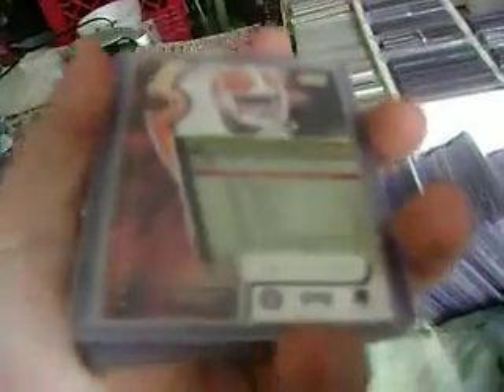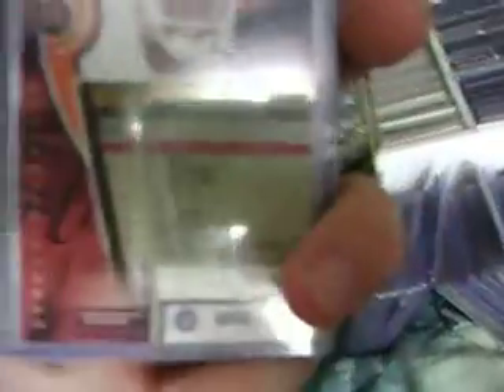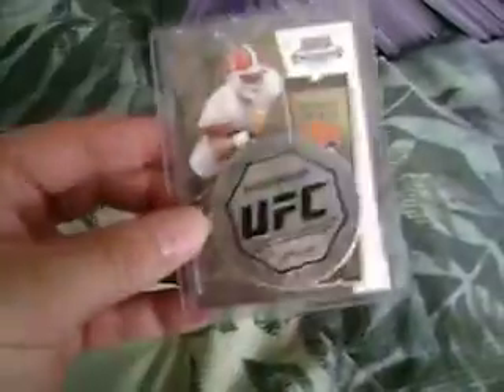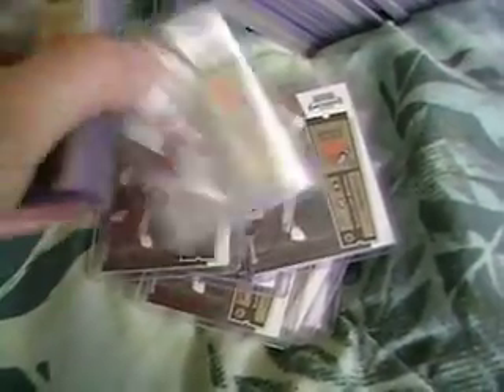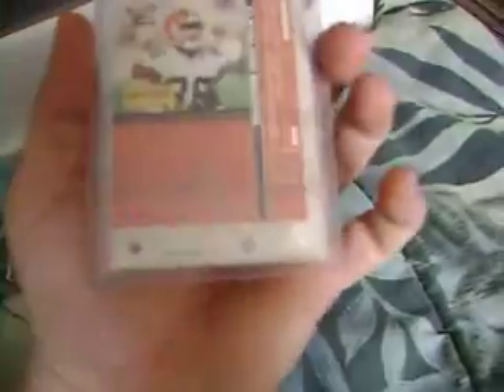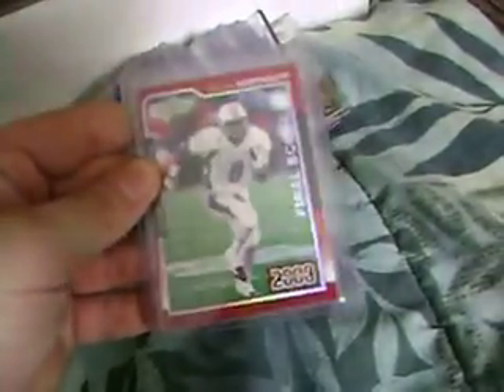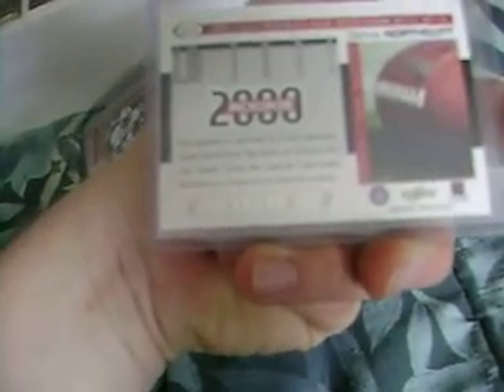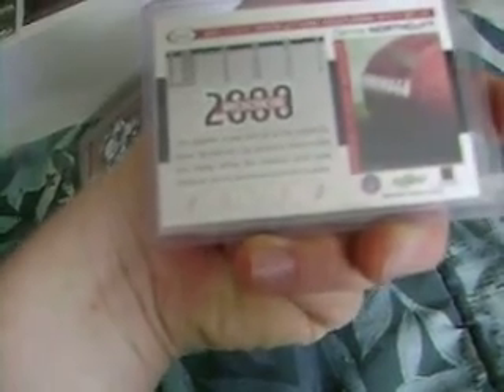The Ultimate Dennis Northcutt collection, part 5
Enjoy !  Hoarding at it's finest :D